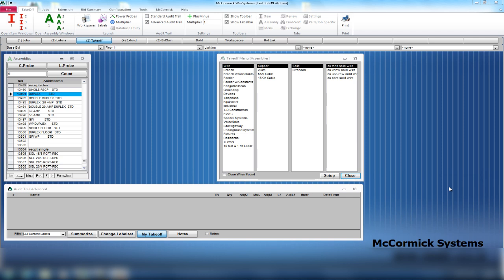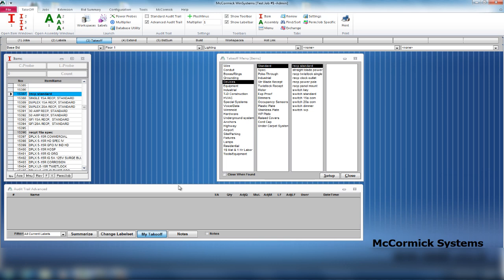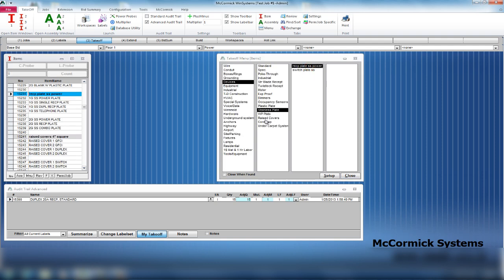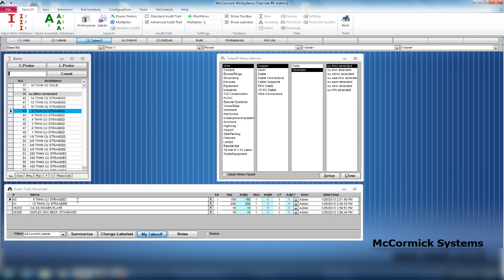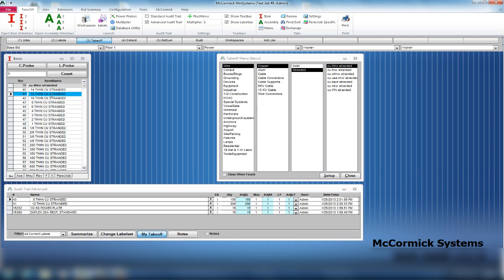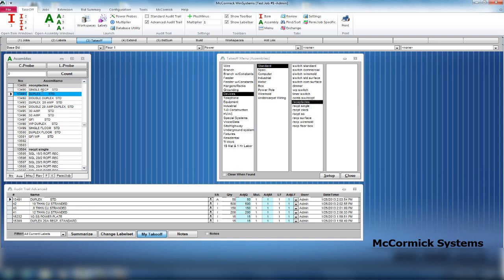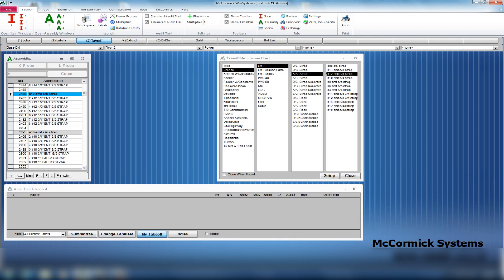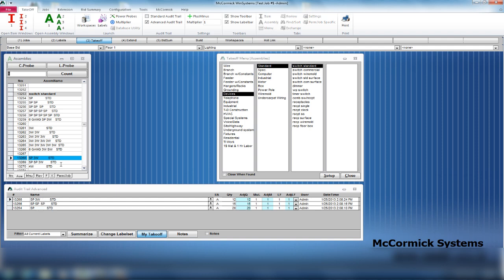McCormick Systems Training Video 3 - Takeoff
Training Video 3 of 5 (Takeoff) of the basic training video series for McCormick Estimating Software. How to use your Electrical Estimating Software.